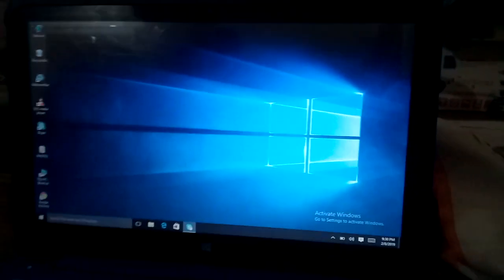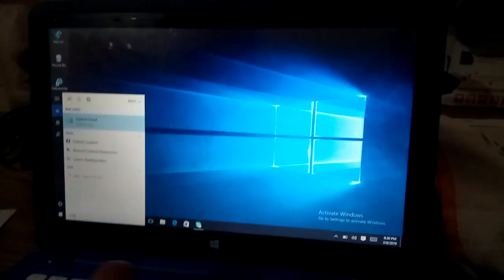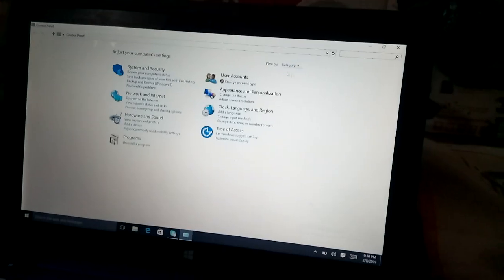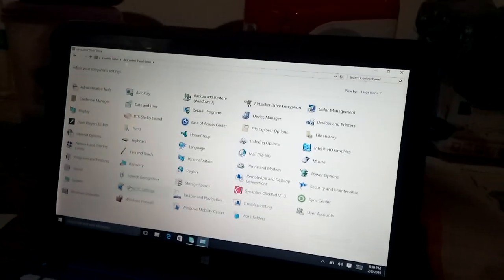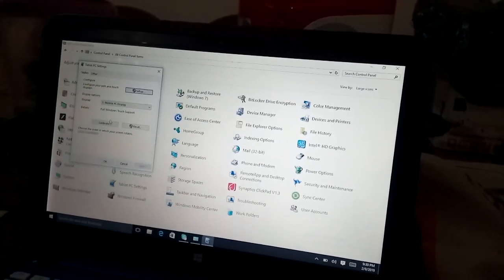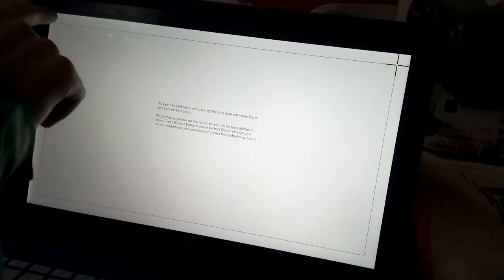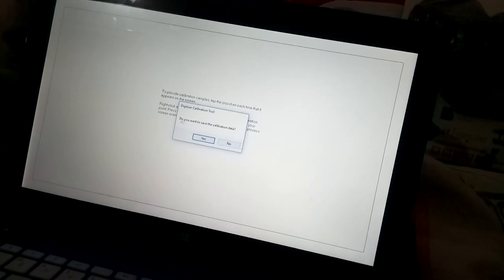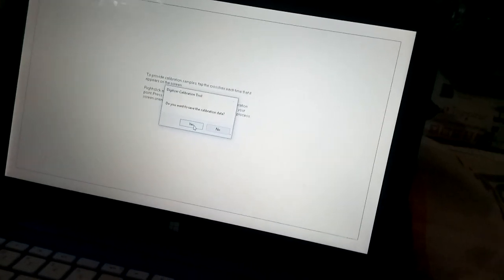How to calibrate windows 10 touch screen very easy way